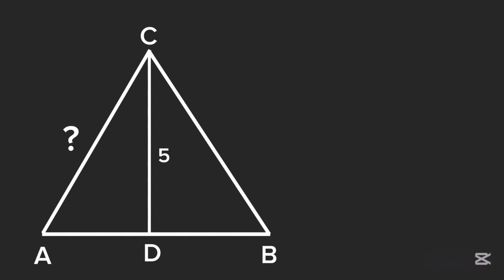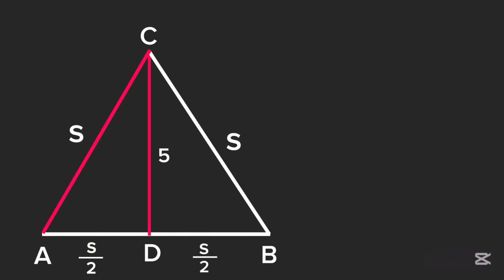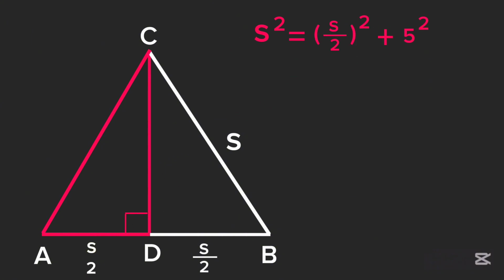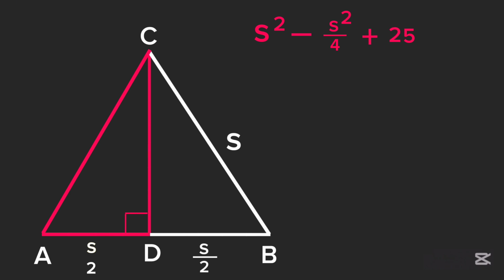Geometry challenging question#gcse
Unlock a classic geometry concept in just a few minutes! 🔺

In this video, we solve an interesting equilateral triangle problem where the altitude is given as 5 units. Using simple geometry formulas and clear logic, you’ll learn how to find the length of each side of the triangle step by step.

SAT, GCSE, IGCSE, and board exam preparation

Anyone who wants to understand triangle properties quickly and clearly

📌 What you’ll learn in this video:

Properties of an equilateral triangle

Relationship between altitude and side length

A quick and easy method to solve similar problems

Watch till the end—you’ll be surprised how simple this problem becomes once you know the trick!